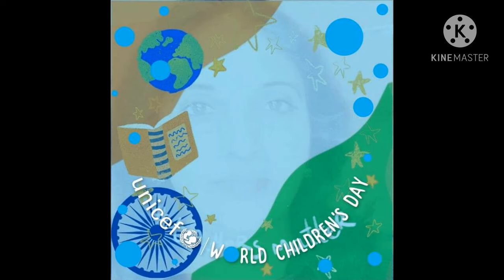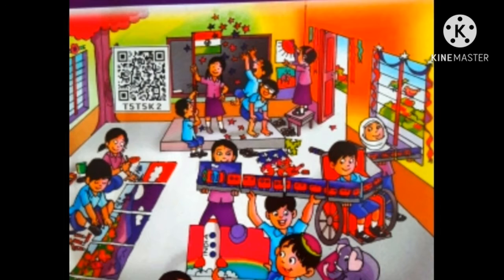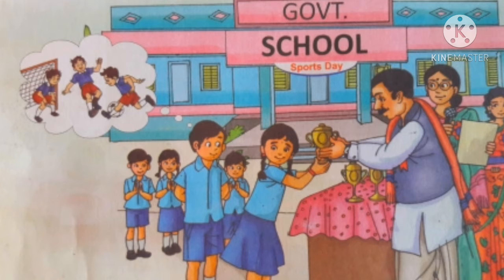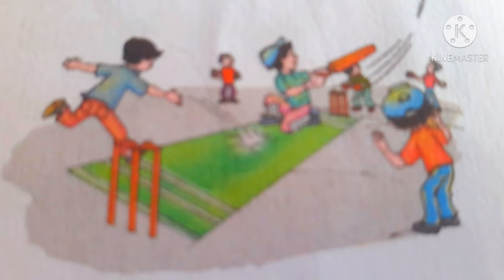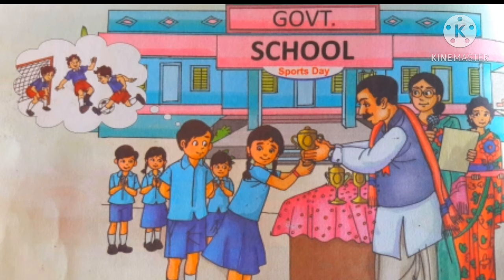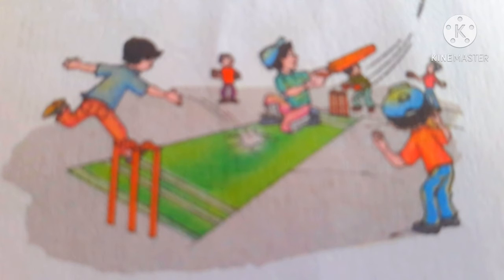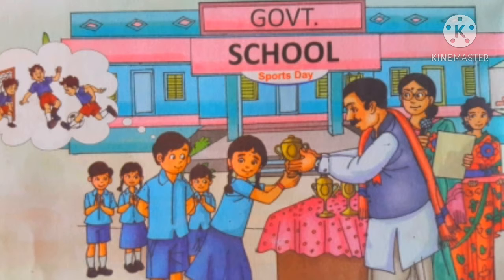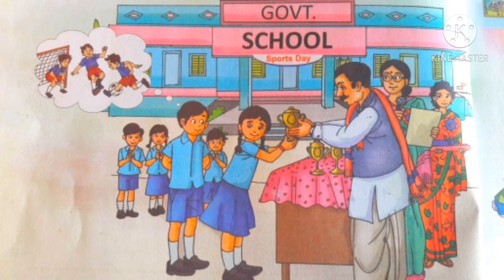11 Nov2020#English Practice Blossoms 2English text book Let's play-warm up English#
English practice primary English session Blossoms 2English text book subject as a primary school teacher second language Let's English session practice time around blossoms English session WARM-UP your English skills and spoken skills with your friends and family SUBSCRIBE SHARE and LIKE. Thank you very much. Have a good day.